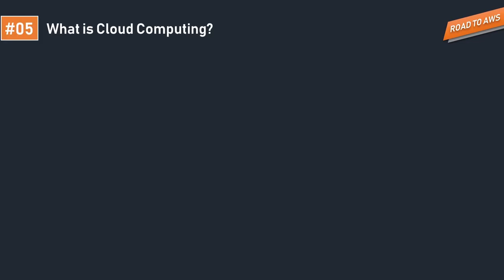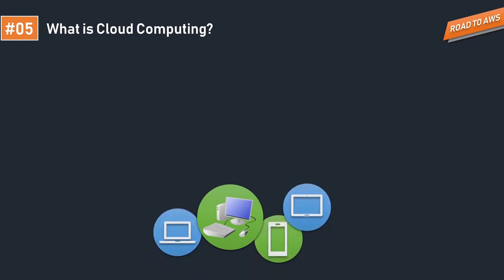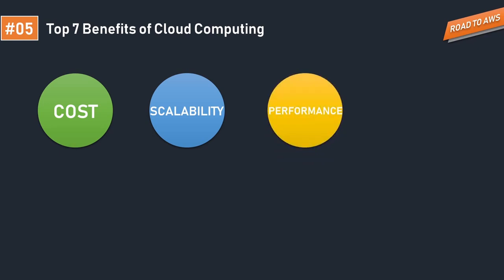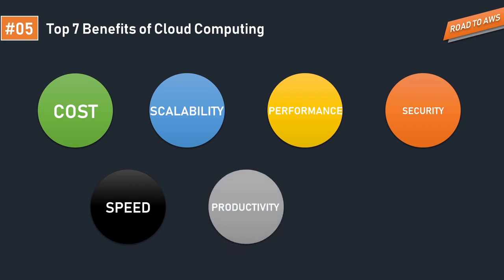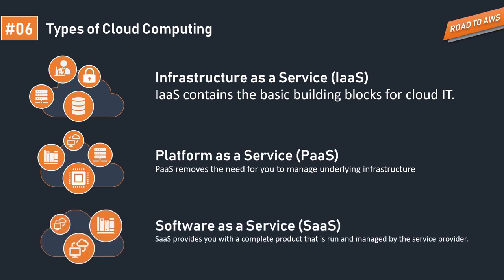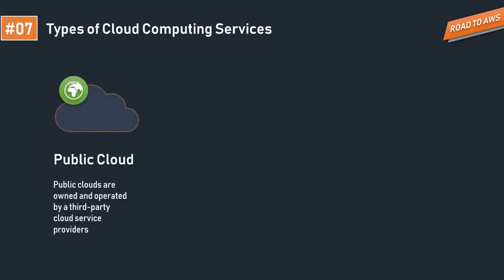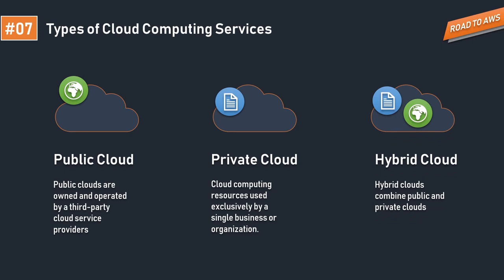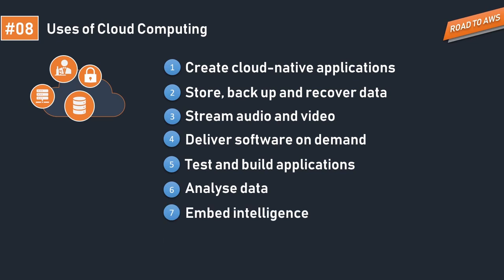EP-1 | Curso de certificação gratuito AWS 2021 | AWS SAA-C02 | AWS​ FreeCourseAWS - LEGENDADO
SAA-C02 - Como passar por AWS Certified Solution Architect Associate | Cadastre-se agora | Lista de reprodução 2021 da certificação gratuita de arquiteto de soluções da AWS:

Olá, todos e bem-vindos de volta para o canal. Hoje é um dia muito empolgante para nós, porque vamos iniciar uma jornada totalmente nova juntos na estrada para Aws e você se certificando em Amazon Web Services.